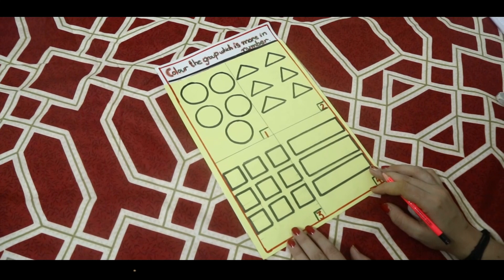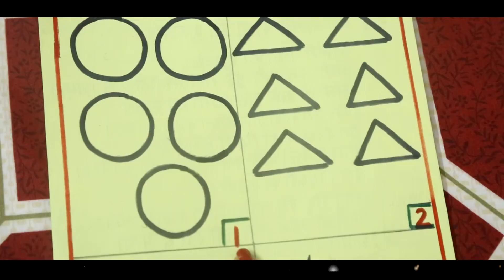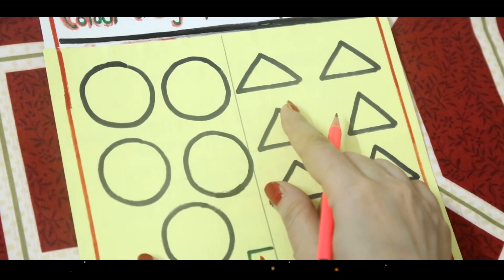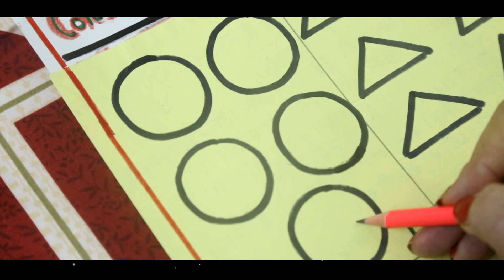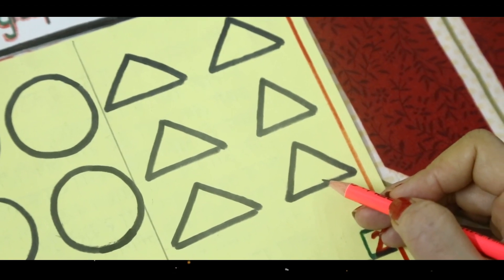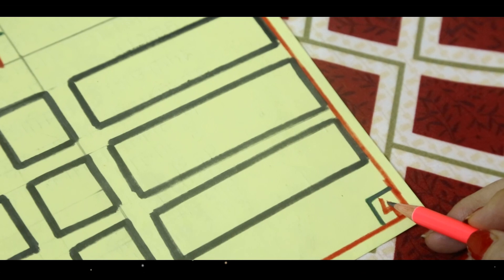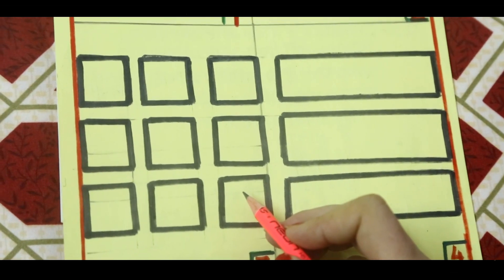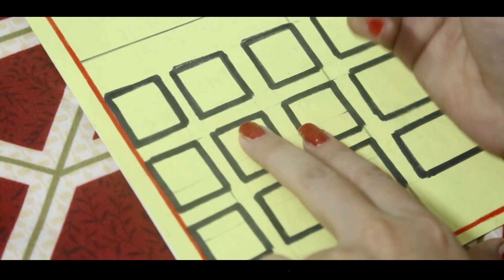Class- Nursery_ Colour the group which is more in number ( Worksheet)_by Ms. Amita Kochar